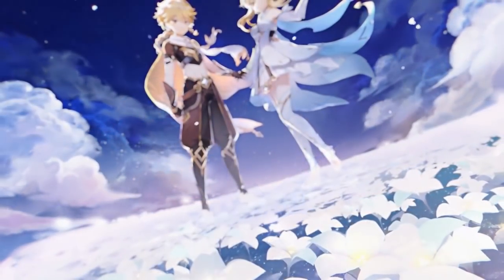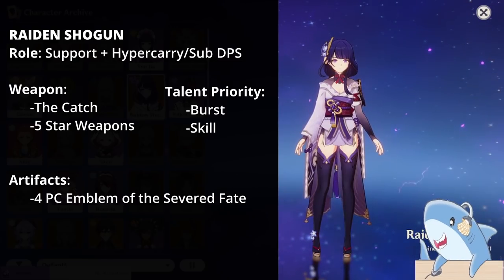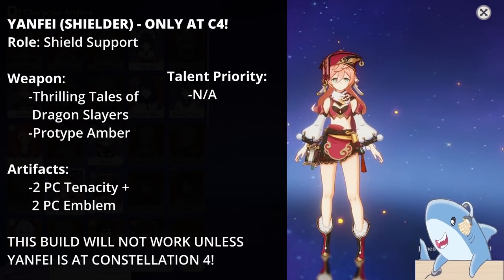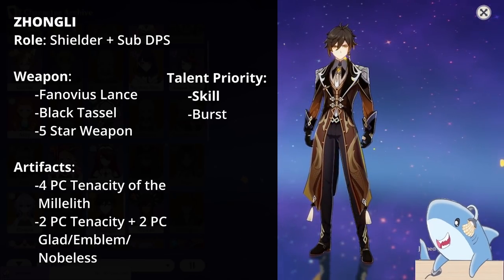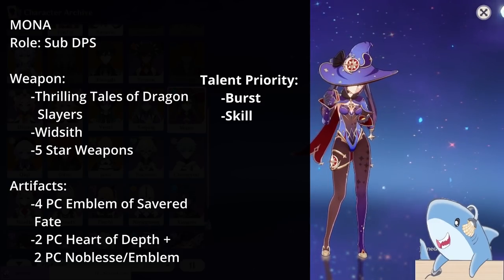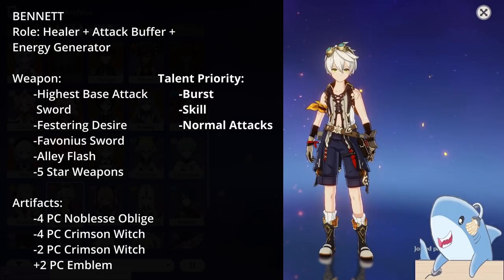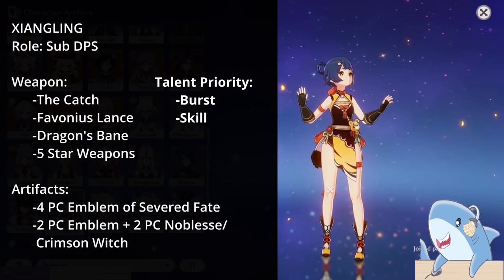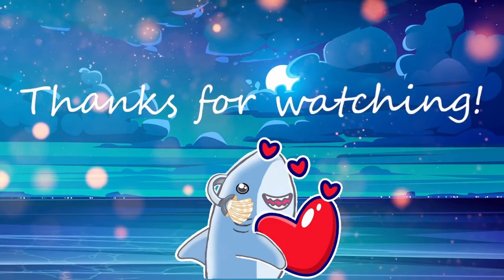How to Build EVERY Character | Genshin Impact 2.6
A quick guide on how to build all characters in Genshin Impact Version 2.6. Let this serve as a general guide rather than the only way to build certain characters.

To see a specific Character, click the Timestamps/Chapters below:
0:00 Intro
1:06 Ayato
1:43 Yae Miko
2:19 Shenhe
3:03 Yun Jin
3:43 Itto
4:30 Gorou
5:18 Thoma
5:53 Kokomi
7:07 Raiden Shogun
8:33 Kujou Sara
9:17 Aloy
9:38 Yoimiya
10:19 Sayu
11:36 Ayaka
12:55 Kazuha
14:02 Eula
14:54 Yanfei (DPS)
15:43 Tanfei (Shielder at C4)
16:45 Rosaria
18:16 Hu Tao
19:15 Xiao
20:39 Ganyu
22:20 Albedo
23:25 Zhongli
24:57 Xinyan
26:06 Tartaglia/Childe
27:01 Diona
28:21 Klee
29:14 Venti
30:29 Keqing
31:29 Mona
32:44 Qiqi
33:45 Diluc
34:28 Jean
35:30 Sucrose
36:51 Chongyun
37:57 Noelle
39:29 Bennett
40:56 Fischl
42:25 Ninguang
44:27 Xingqiu
46:06 Beidou
47:16 Xiangling
49:16 Razor
50:38 Barbara
51:58 Lisa
52:52 Kaeya
54:23 Amber
56:08 Other Builds?